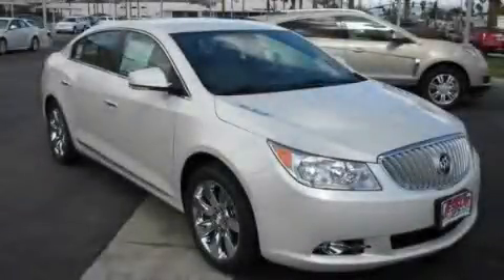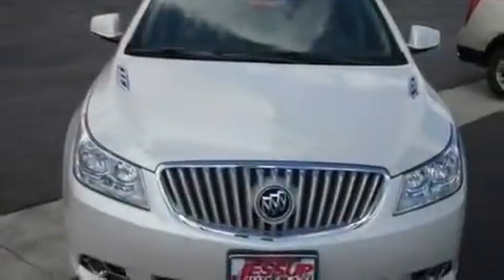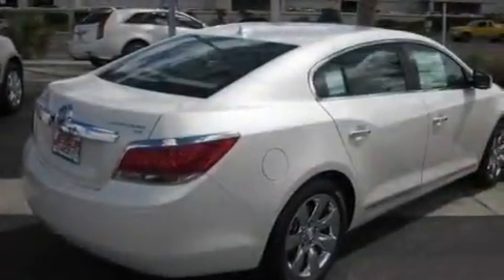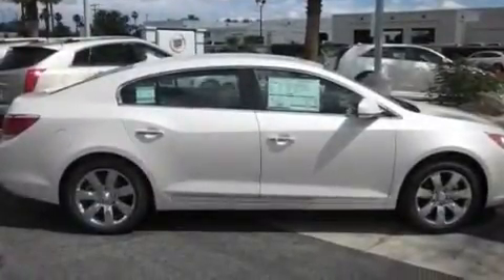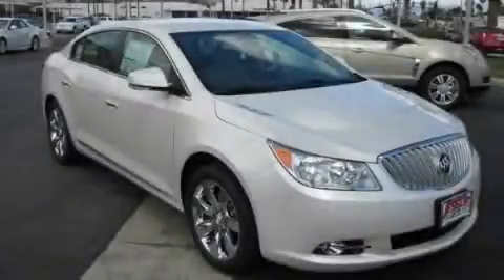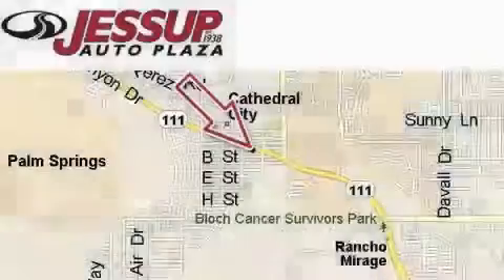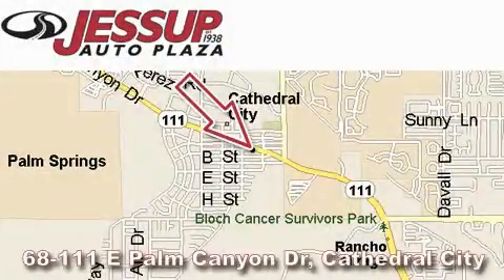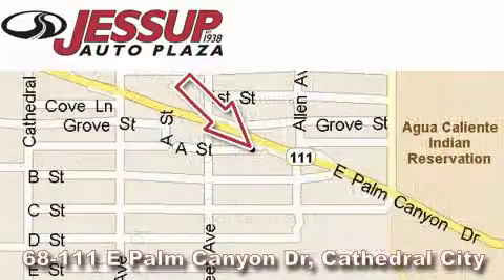2011 Buick LaCrosse Cathedral City CA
Year : 2011

 Make : Buick

 Model : LaCrosse

 Engine : 3.6L VARIABLE VALVE TIMING V6

 Trans . : Automatic

 Exterior : White

 Interior : Other

 68-111 E Palm Canyon Drive

 2011 Buick LaCrosse Cathedral City CA